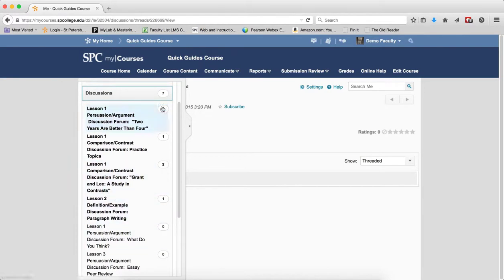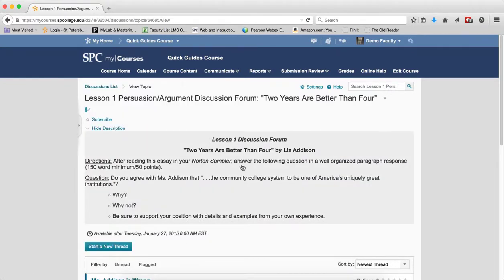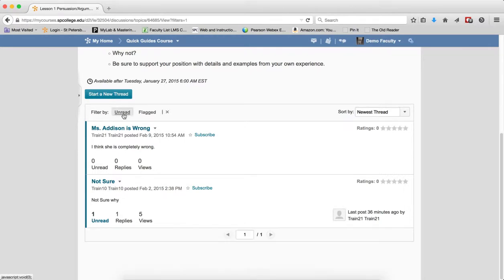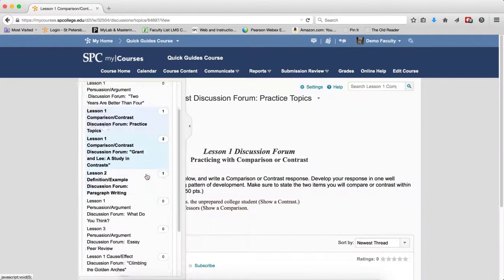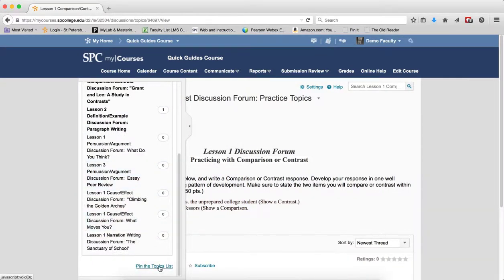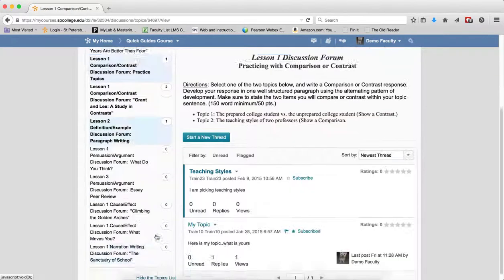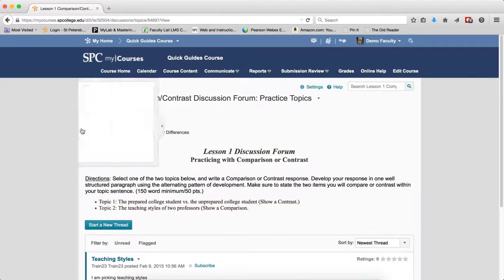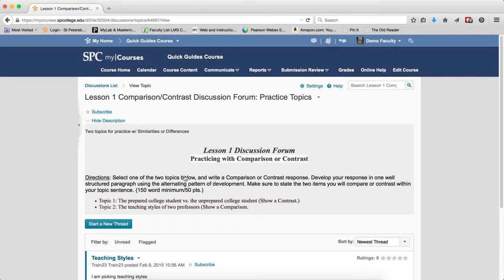Quick Guide - Discussions: Using the Most Efficient Way to Navigate Discussion Topics